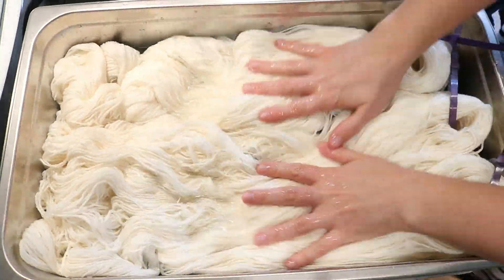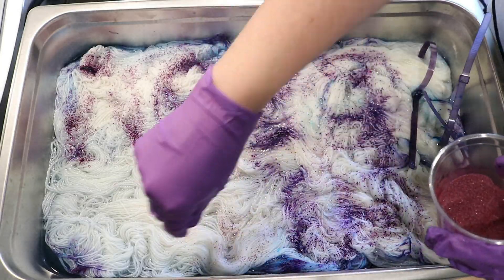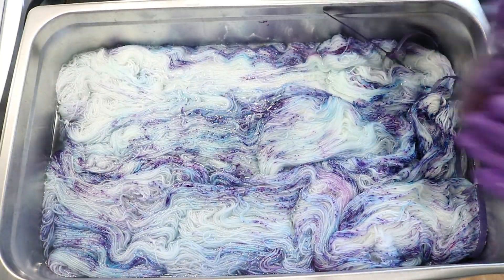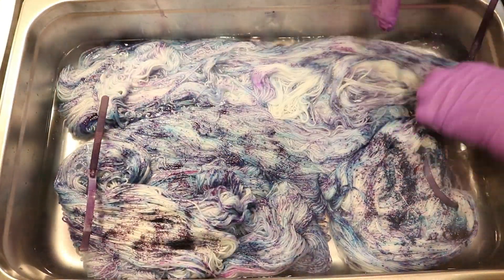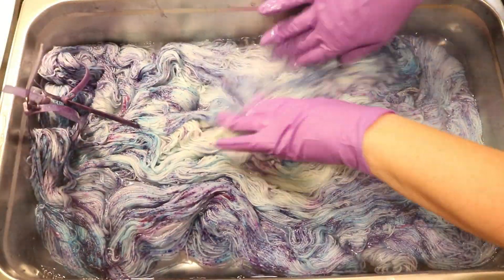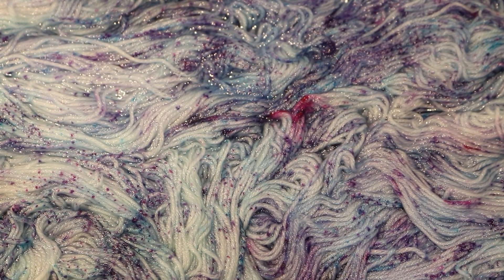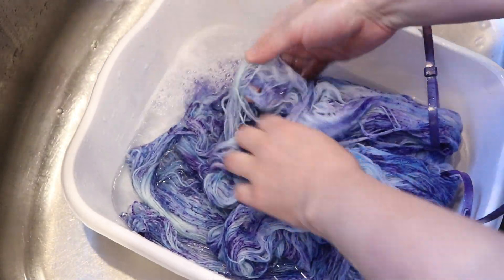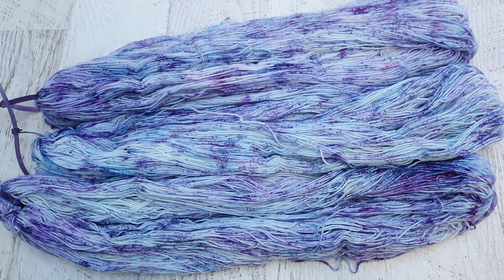Leave No Speckles Behind; Dyeing Yarn with Leftover Dye Powder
KnitPicks Bare Stroll Fingering Weight Yarn (75% Superwash Merino / 25% Nylon)